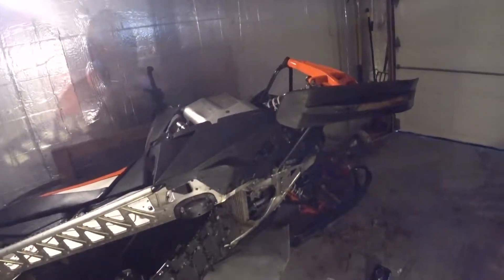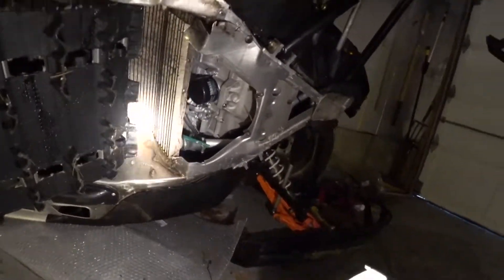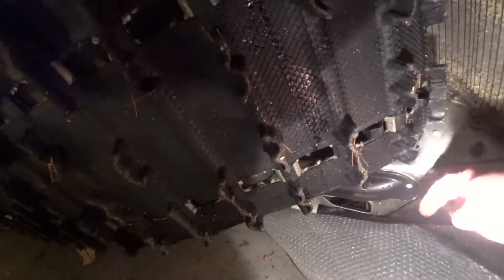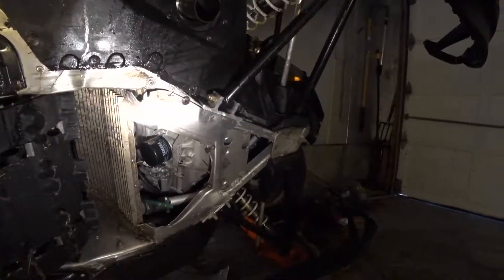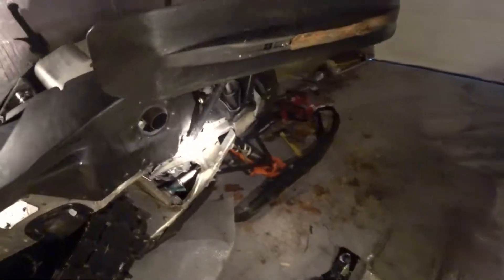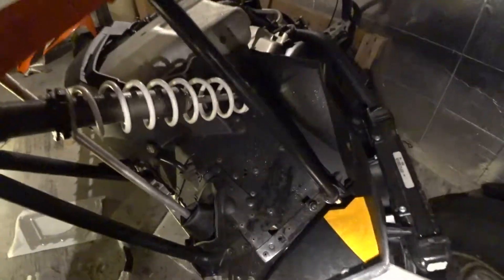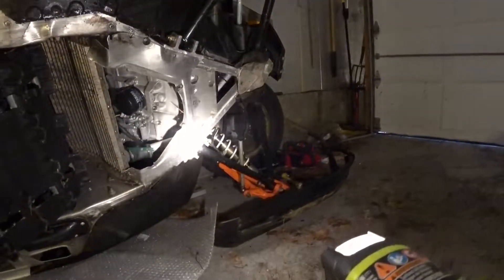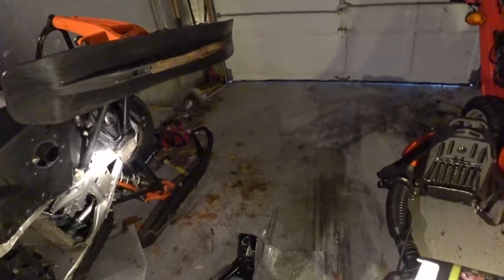2014 arctic cat xf 7000 crosstour. The damage and the part that needs replacing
First good look of the damage. Helpful comments welcomed